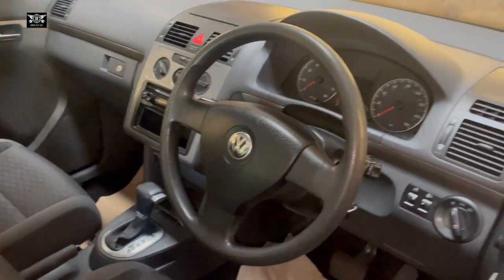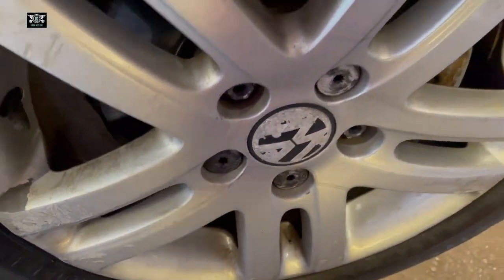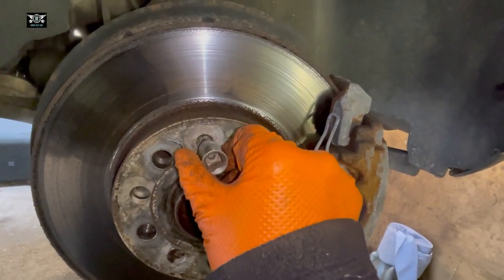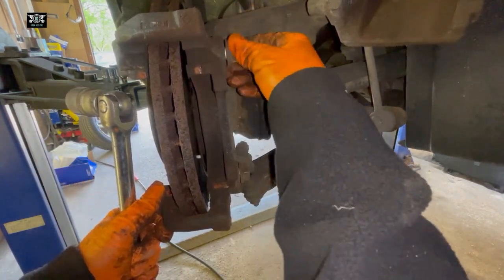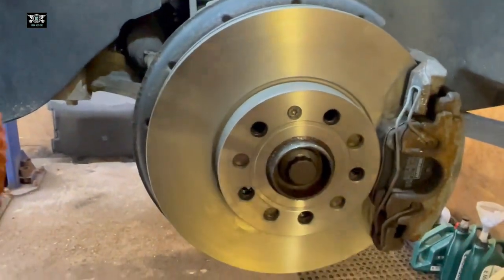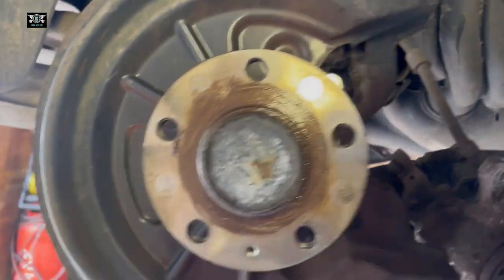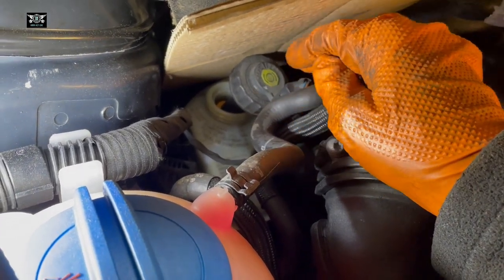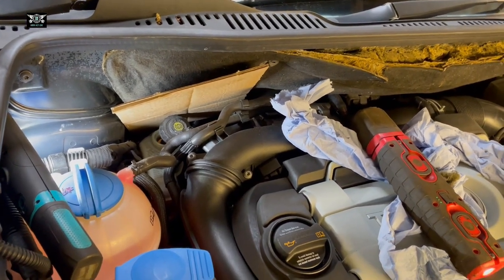VW Touran 2008 front and rear brake discs and pads removal and replacement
In this video I will be changing the front and rear brake discs and pads on this VW Touran 2008 due to corrosion on the discs.
How ever I did not have the proper tools for doing the rear discs and pads and I had to improvise, which meant i could not torque one of the bolts, so by all means look at the video for reference only and as always anything you do to yourself or the vehicle is at your own risk just as I do the work to my car at my own risk.